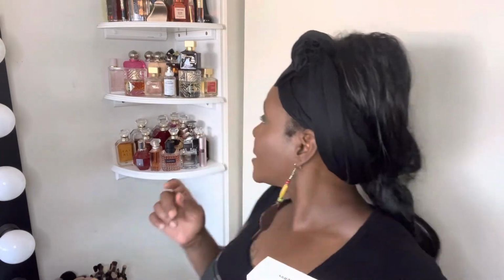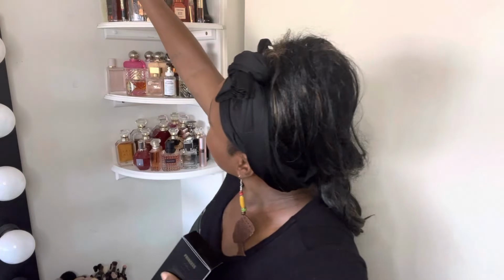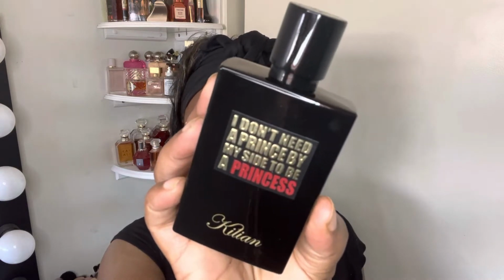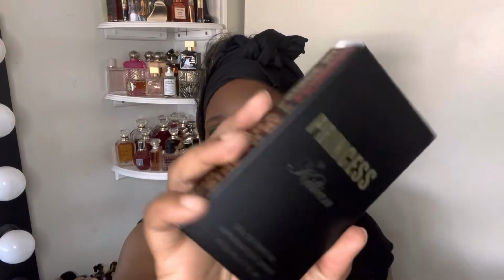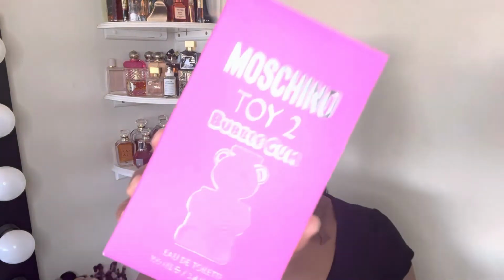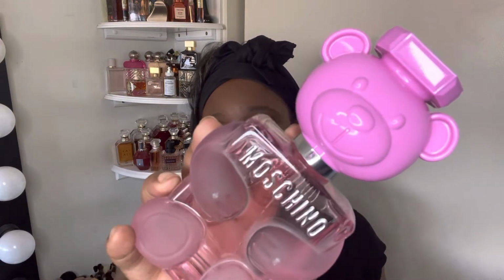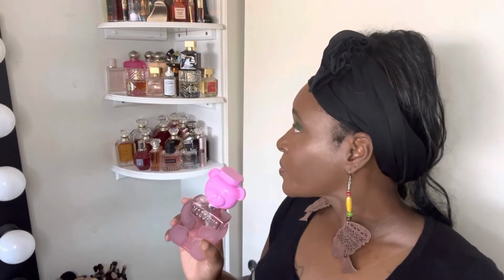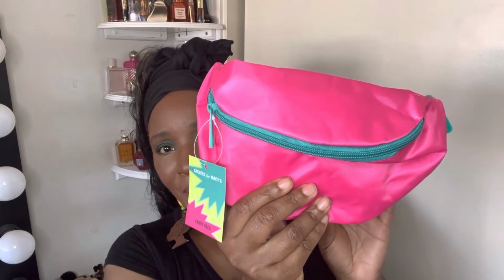PERFUME PURCHASES !!!! MY LAST 3 PERFUME PURCHASES OF 2022 saving money💰💰shopping my stash🤗🤗